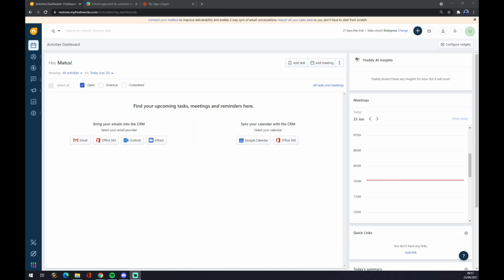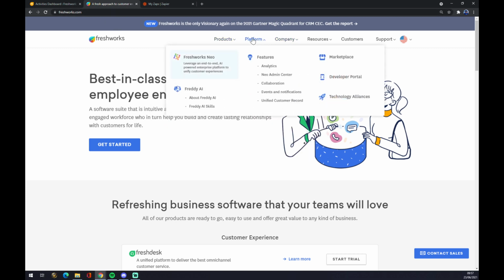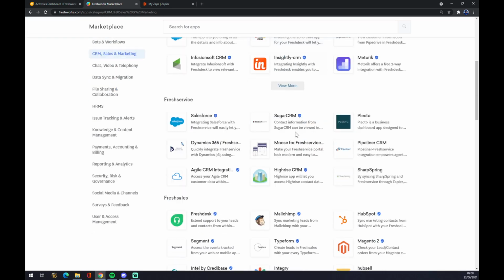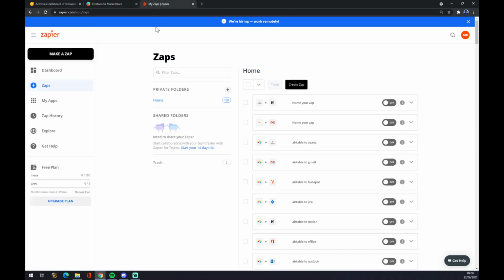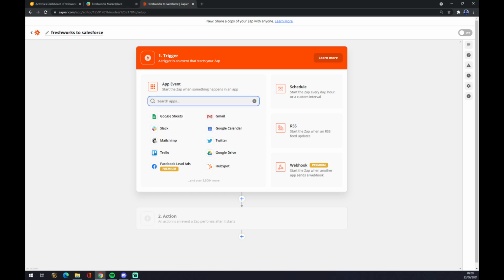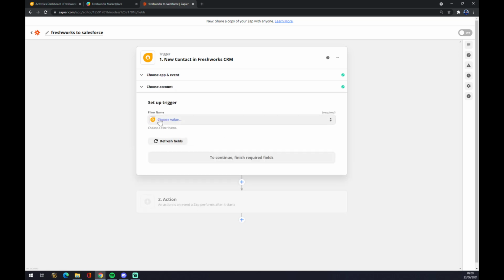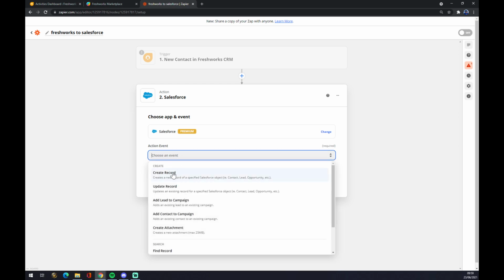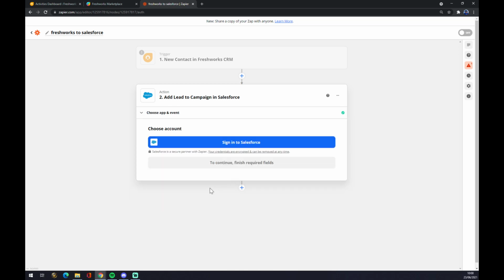How to Integrate Freshworks with Salesforce